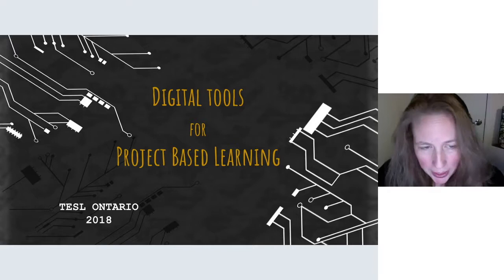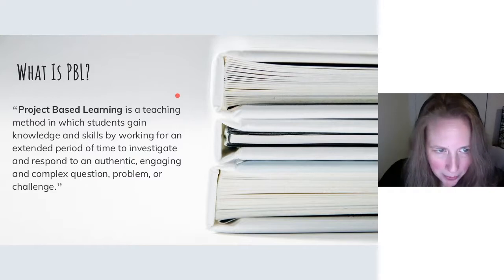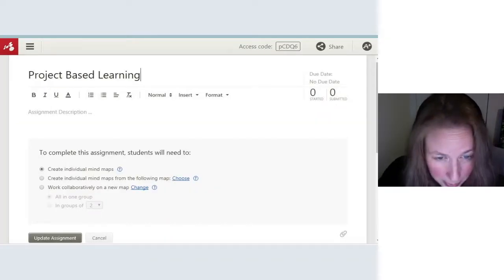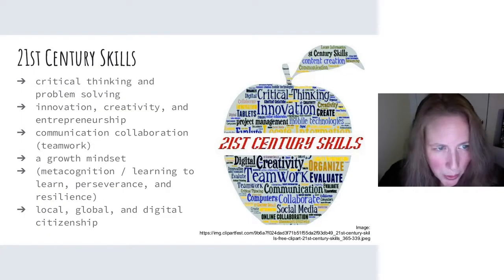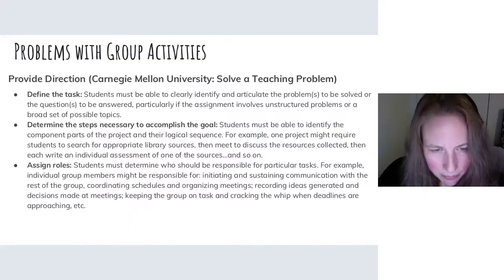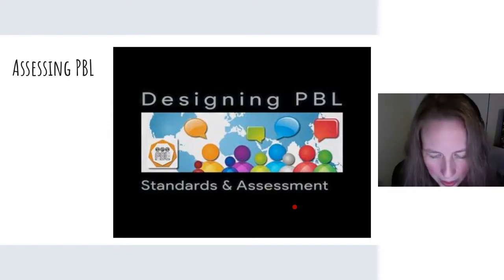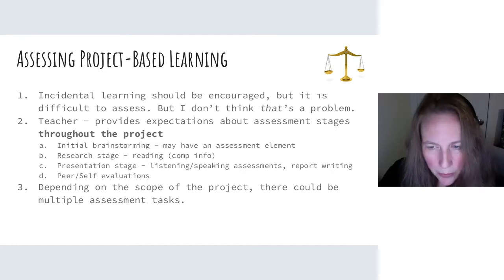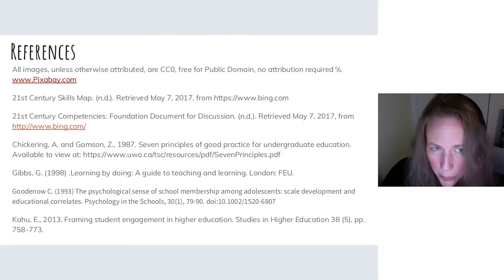Best Practices: Project Based Learning Approaches and Tools by Jen Artan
This webinar outlines possibilities for developing projects within your LINC and ESL classrooms; it touches on the pedagogy behind project based learning (the other PBL) but also provides some support for including projects within a PBLA framework. The instructor highlights a few tools that would be useful at various stages of the project (mindomo.com and Padlet for brainstorming, Adobe Spark for producing videos, etc). The presenter also shows some examples of projects she has done with her specialized language training courses. If you have any questions, please contact the presenter, Jen Artan at jenniferellenartan at gmail.com.